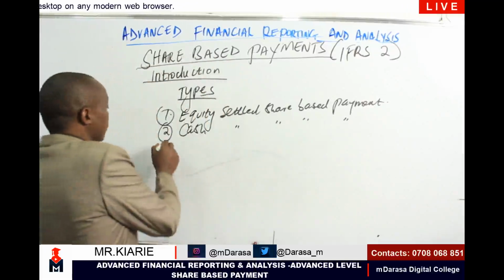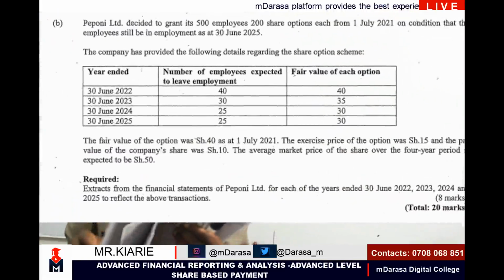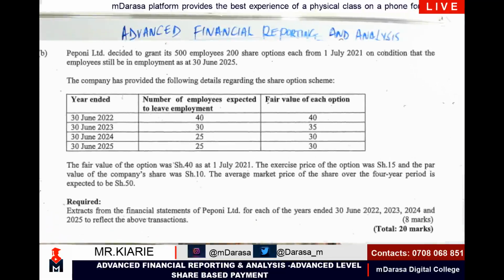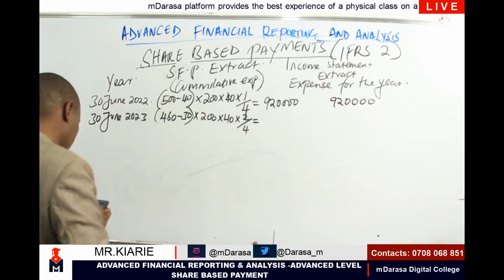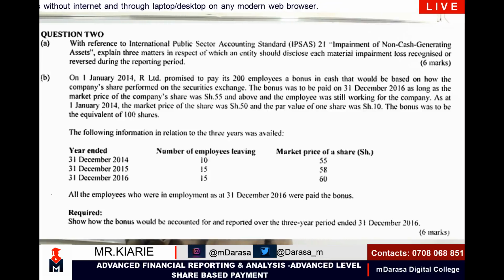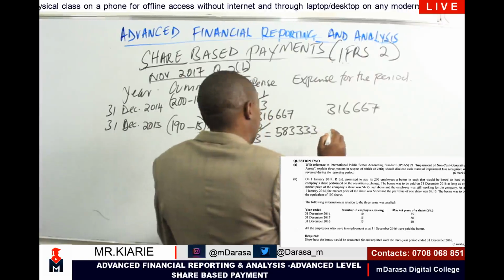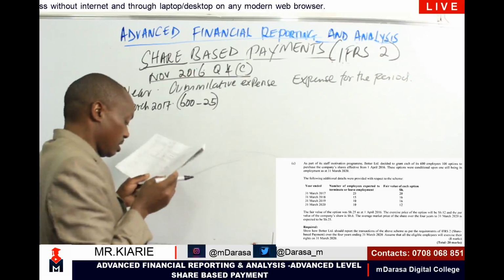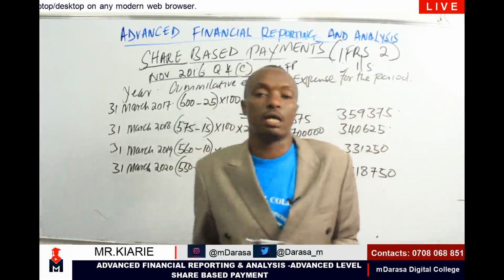AFR; share based transactions COMP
𝘜𝘱𝘨𝘳𝘢𝘥𝘦 𝘺𝘰𝘶𝘳 𝘧𝘶𝘵𝘶𝘳𝘦 𝘸𝘪𝘵𝘩 𝘊𝘗𝘈, 𝘈𝘛𝘋, 𝘊𝘐𝘍𝘈, 𝘊𝘍𝘍𝘌, 𝘉𝘋𝘈 & 𝘗𝘳𝘢𝘤𝘵𝘪𝘤𝘢𝘭 𝘈𝘤𝘤𝘰𝘶𝘯𝘵𝘪𝘯𝘨 𝘢𝘵 𝘮𝘋𝘢𝘳𝘢𝘴𝘢 𝘋𝘪𝘨𝘪𝘵𝘢𝘭 𝘊𝘰𝘭𝘭𝘦𝘨𝘦.⁣⁣⁣
𝘓𝘦𝘢𝘳𝘯 𝘴𝘮𝘢𝘳𝘵. 𝘎𝘦𝘵 𝘤𝘦𝘳𝘵𝘪𝘧𝘪𝘦𝘥. 𝘚𝘵𝘢𝘯𝘥 𝘰𝘶𝘵. ⁣⁣